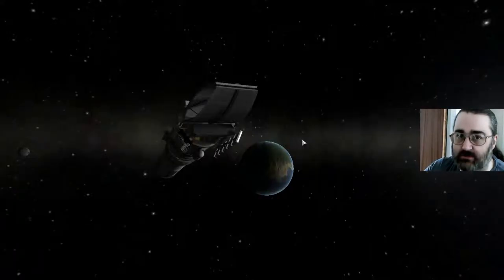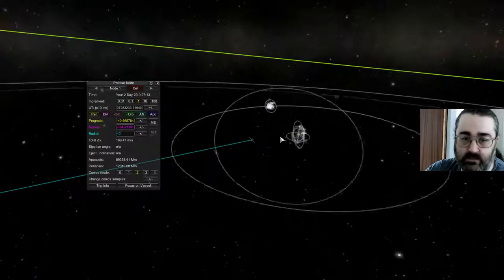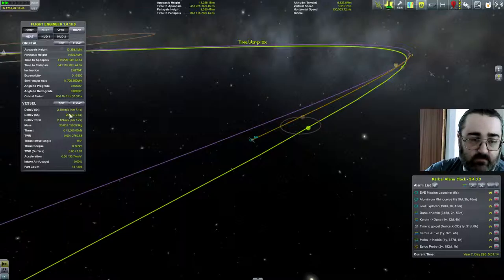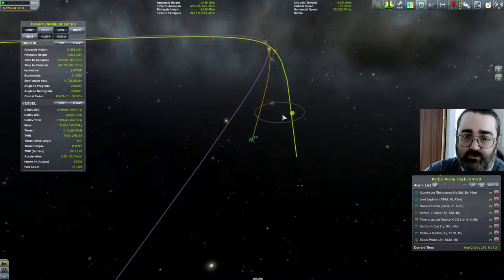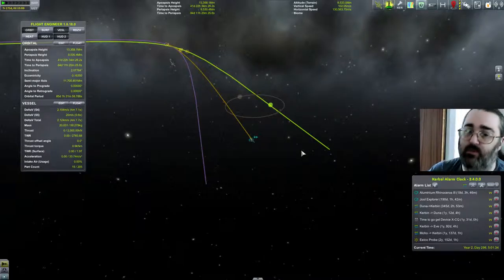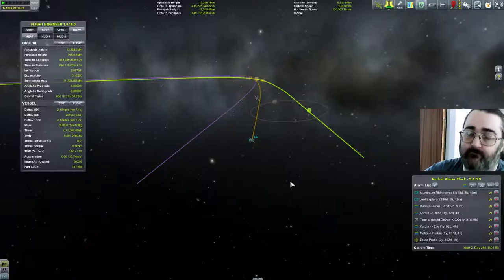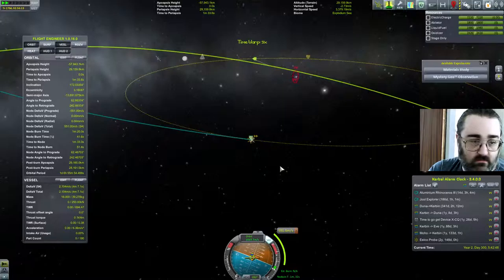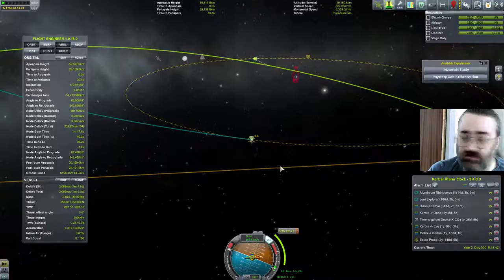Kerbal Space Program: Mission Egg Basket Eve Intercept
After a quick check in with the Eeloo probe, it's time to get Mission Egg Basket actually in orbit around Eve.